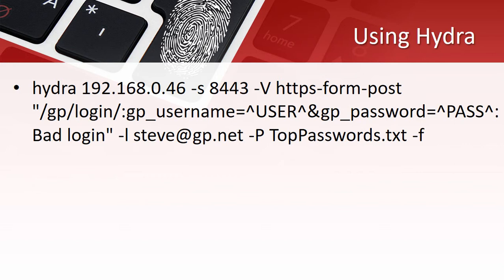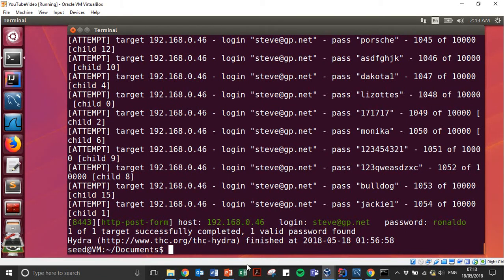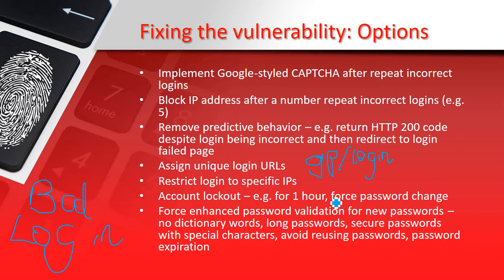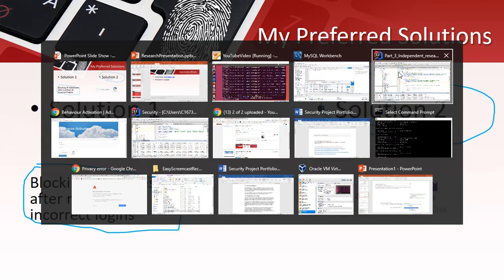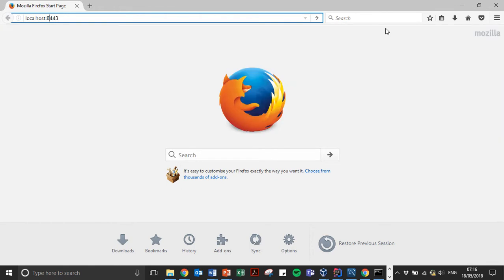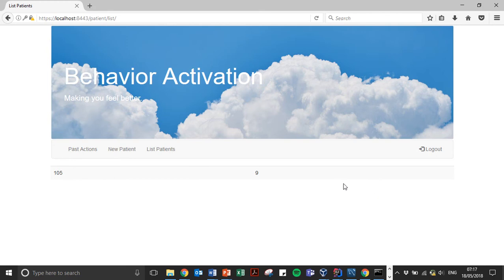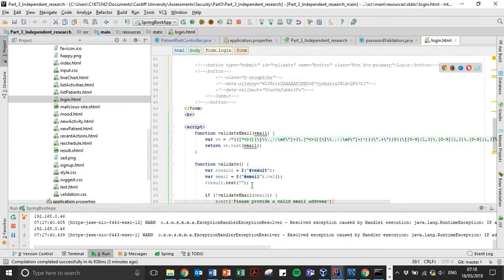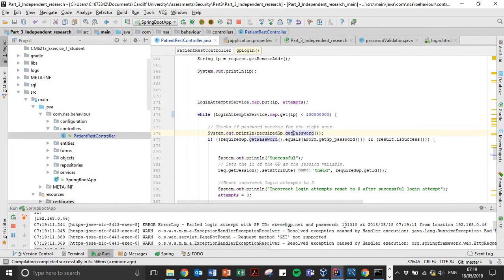Brute Force Attacks with Hydra - Part 3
In part 3 - we examine the options available to fix the vulnerability and implement Google Captcha and IP Address blocking in to our code